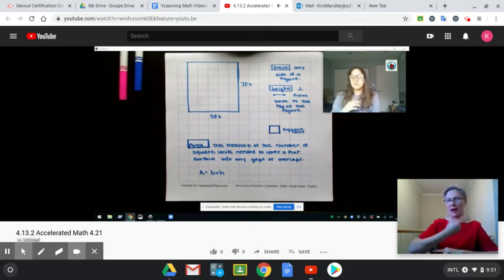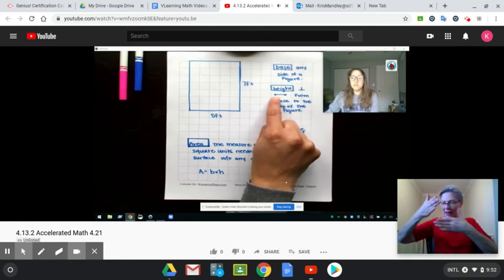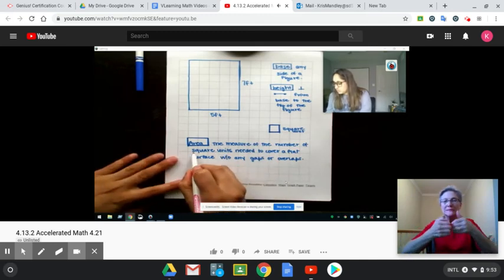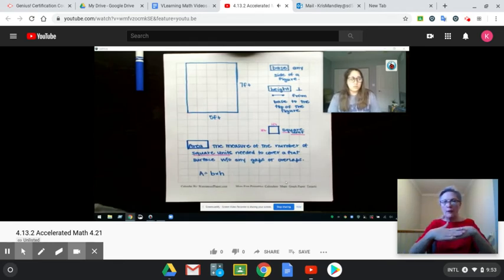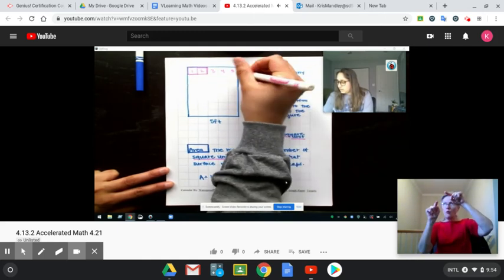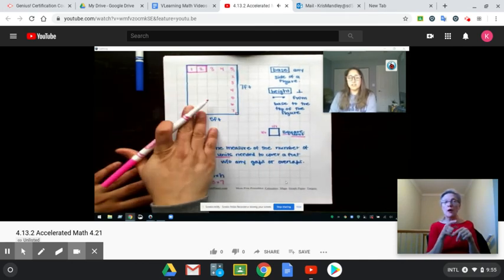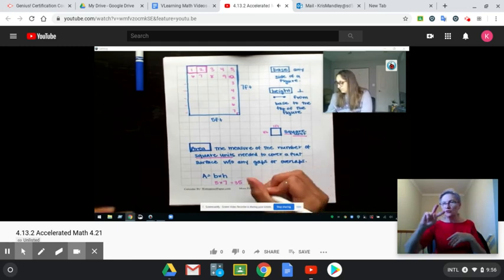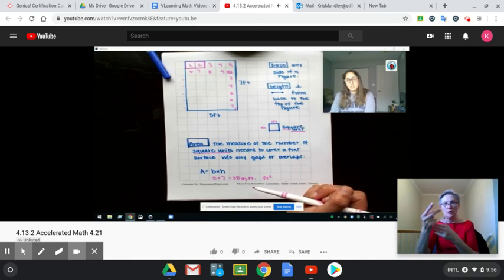G4C13L2 Accel Math 4.21-ASL